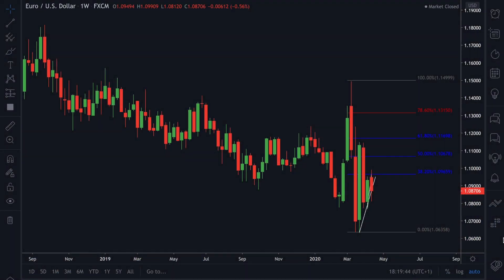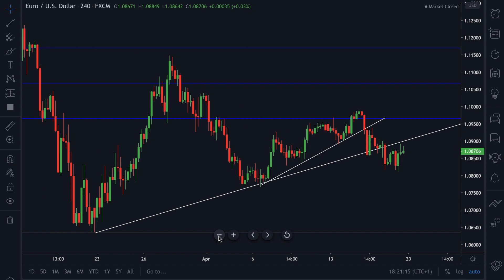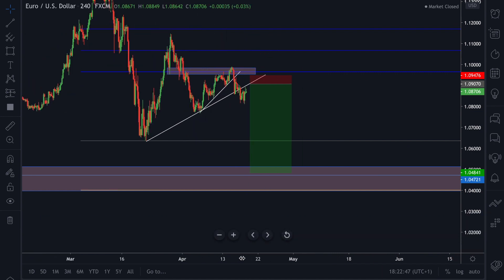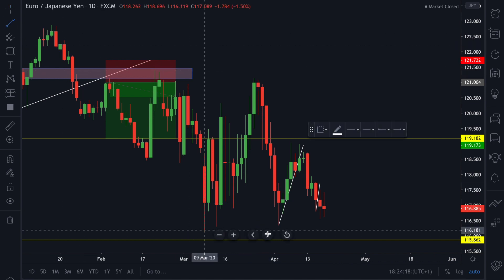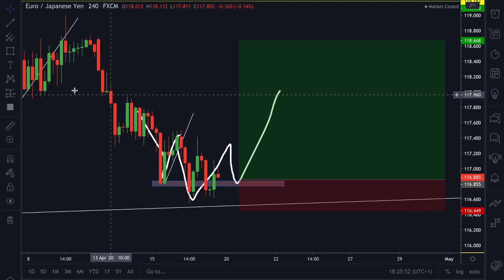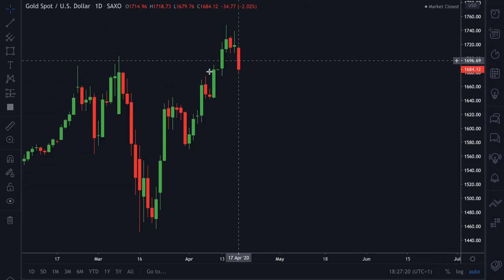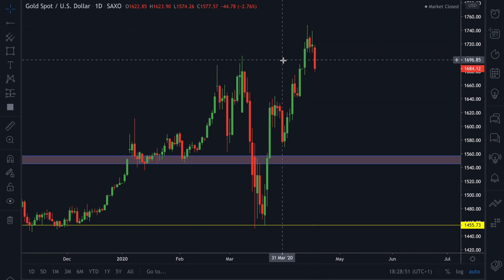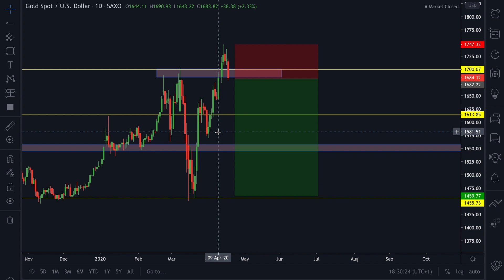Super Sunday Breakdowns - USD Still Bullish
Hey Guys,

At FSM we understand these are uncertain times. We also understand that in times like these we are presented with various opportunities and we are striving to show you all of these whilst we work through this difficult period. FSM Trading aims to dissect the markets and give their outlook on current affairs using technical analysis.

In this episode of Super Sunday Breakdowns

Instruments covered in this episode: EUR/USD, EUR/JPY, XAU/USD

★ EQUIPMENT USED ★★

Quicktime

Samson Meteor Mic

★★ ABOUT FSM TRADING ★★

TROY:

I am a keen Forex Trader and e-commerce entrepreneur, living in London

I am from a medical background, having graduated from St. George’s Medical school in Clinical Physiology.

Discovering forex in 2014 allowed me to divert from medicine, and expanded my opportunities in life. I have since worked for a financial market analysis firm, created a forex trading course, left my job to trade full-time and started my own e-commerce business. I became a part of FSM in 2019 as I wanted to work with like-minded people, who have a passion for investing and giving value back to traders of all levels. Finance was never taught at schools yet the thing that affects us all most during life. FSM strives everyday to make finance more accessible to all. We share content to inspire and teach others how to achieve Financial Independence and Freedom

When I'm not creating financial market content or investing, I love to unwind with gaming sport. I enjoy watching and playing football, basketball and cricket

★★ WANNA CONNECT? ★★

Risk Warning: This is not trading/investment advice. Foreign Exchange and CFD trading carries a high level of risk and may not be suitable for all investors. There is a possibility that you may sustain a loss equal to or greater than your entire investment. Therefore, you should not invest or risk money that you cannot afford to lose.